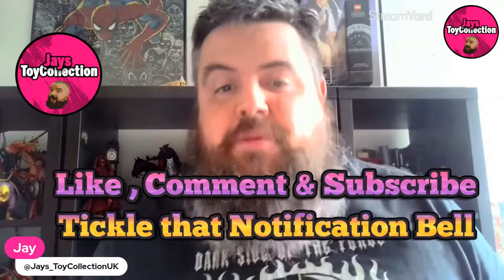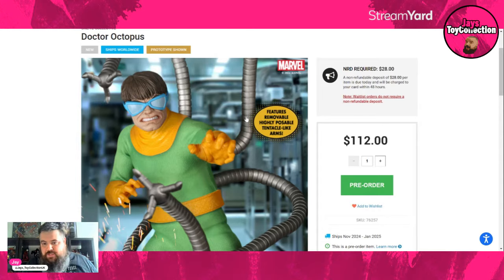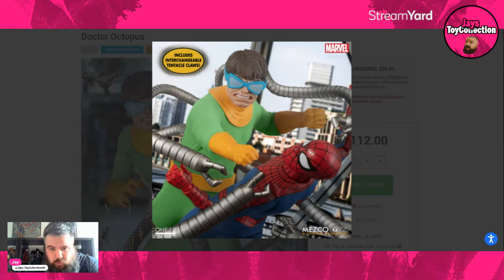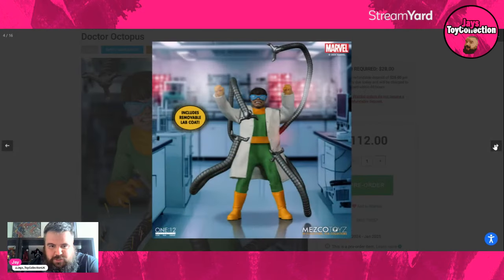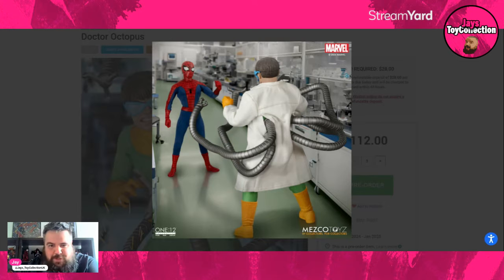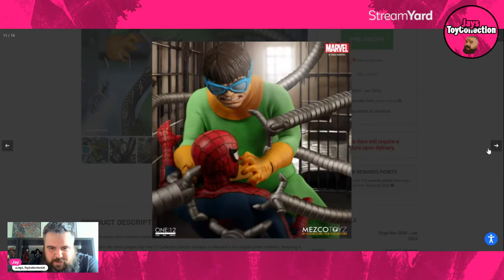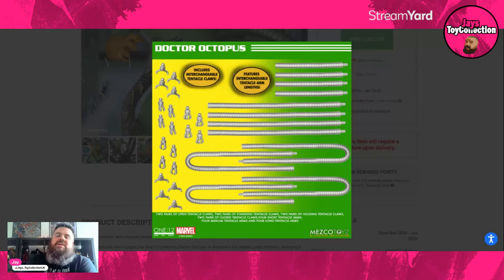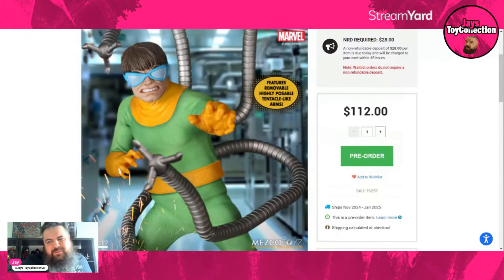Mezco One:12 Doctor Octopus Pre Order Reactions More Classic Spiderman Please !!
Mezco One:12 Collective Doc Ock Action Figure is up for pre order, join me for my reactions to the new Mezco Action Figure

Scientist, inventor, and criminal mastermind — Marvel’s Doctor Octopus joins the One:12 Collective lineup!

Straight from the comic pages, the One:12 Collective Doctor Octopus is dressed in his classic green bodysuit, featuring a removable lab coat and three interchangeable head portraits in varying expressions. The maniacal menace wields his signature weapon— sets of four highly posable, tentacle-like arms in different lengths that are assembled on his back, complete with multiple interchangeable claws for each arm.

After being exposed to atomic radiation during a lab accident, Dr. Otto Octavius found himself fused to mechanical tentacle-like arms. The same incident also has altered his mind, allowing him to mentally control his newly fused appendages, tragically at the cost of mental stability. He will now stop at nothing to gain more power and defeat his perennial foe, Spider-Man.

THE ONE:12 COLLECTIVE DOCTOR OCTOPUS FIGURE FEATURES:
One:12 Collective body with over 28 points of articulation
Hand painted authentic detailing
Approximately 16cm tall
Three (3) interchangeable head portraits
Six (6) interchangeable hands
One (1) pair of fists (L&R)
One (1) pair of posing hands (L&R)
One (1) pointing hand (L)
One (1) chop hand (L)
COSTUME:
Bodysuit
Laboratory coat (removable)
Belt
ACCESSORIES:
Four (4) short tentacle arms
Four (4) medium tentacle arms
Four (4) long tentacle arms
Twenty (20) interchangeable tentacle claws (attach to tentacle arms):
The One:12 Collective Doctor Octopus is packaged in a collector-friendly box, designed with collectors in mind.